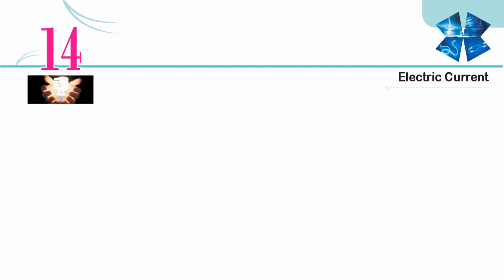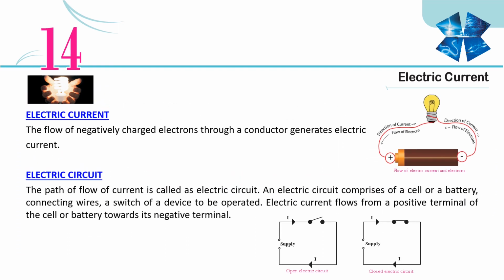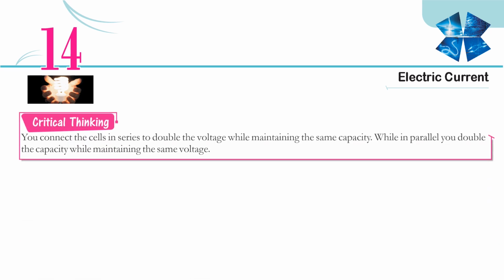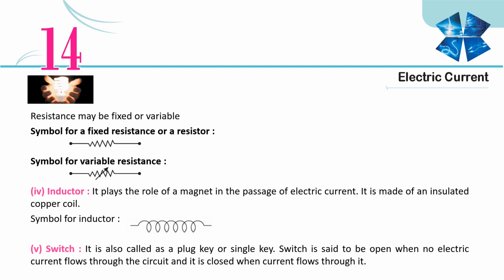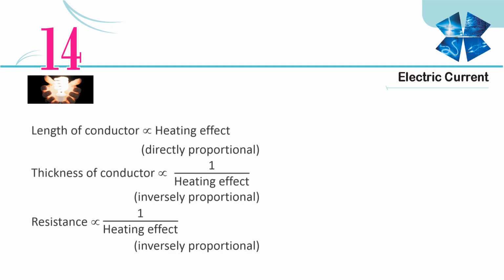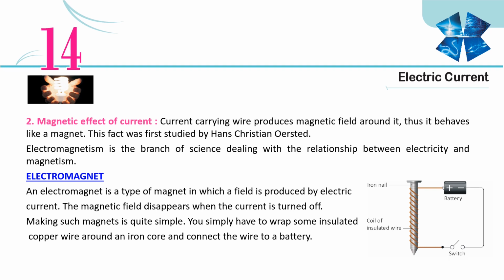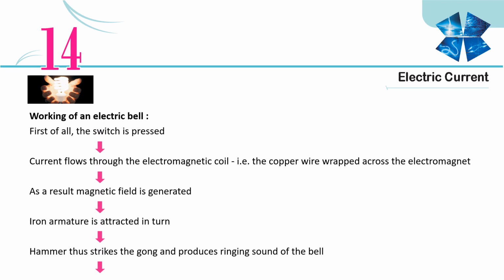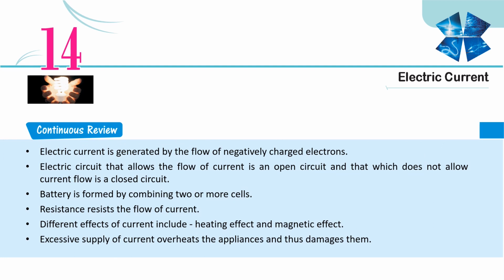Chapter- 14 Electric Curren| Prudence Learning Science -7| Genius Kidz | Preschool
Chapter- 14 Electric Curren |
Prudence Learning Science -7|
Genius Kidz |
Preschool